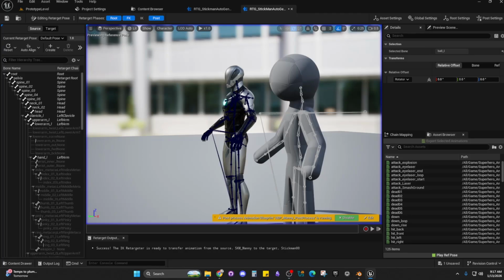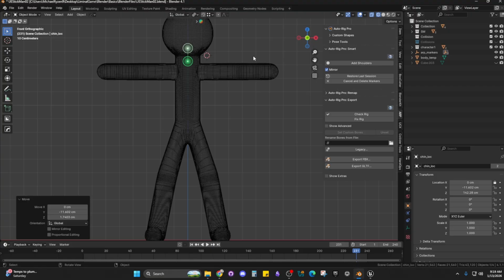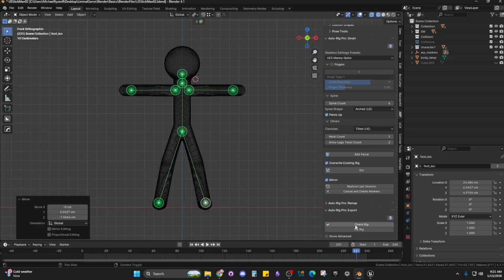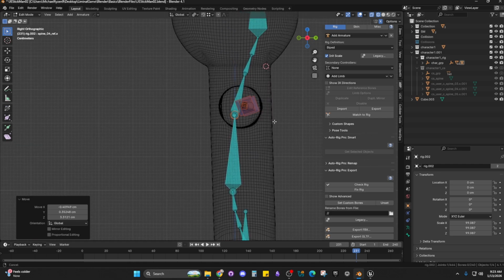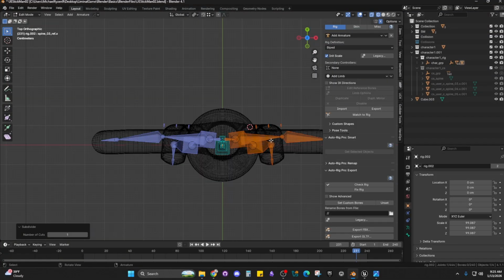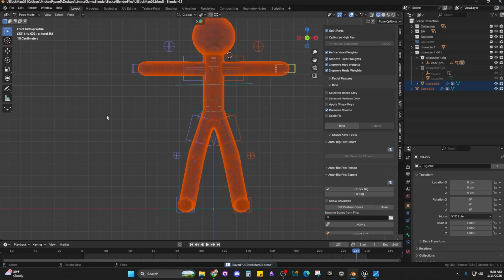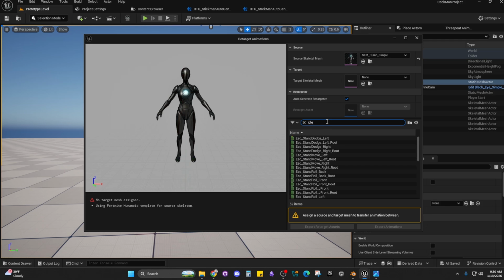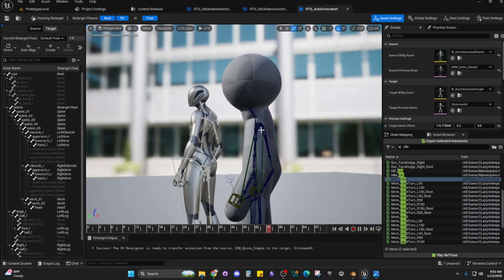Best way to use Auto-Rig Pro for Unreal Engine 5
🕹️ Welcome to Run Anyway Games

💾 Devlog Info:
Quality of life process for Auto-rig pro

🧠 About the Project:
No name yet

🎨 Tools We Use:
- Crayons (mentally)

Music
Music from Uppbeat (free for Creators!)